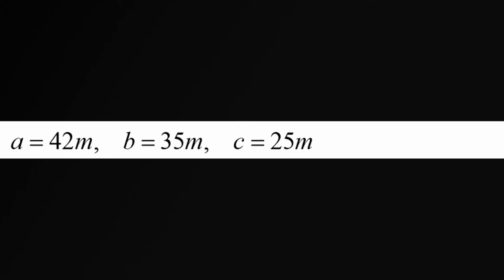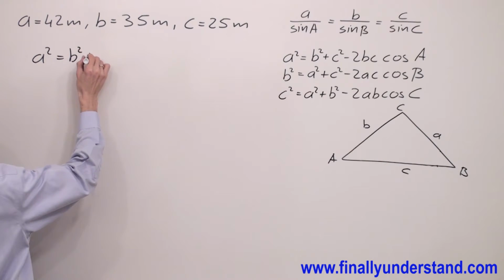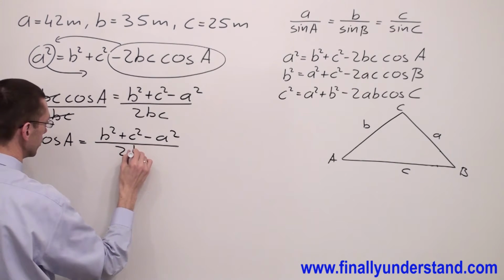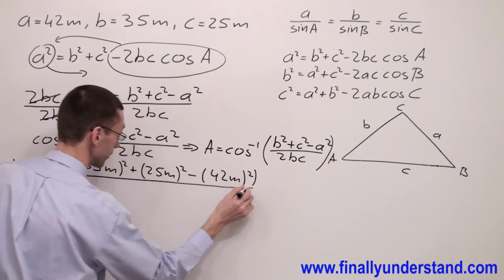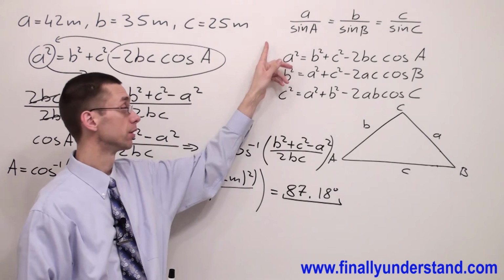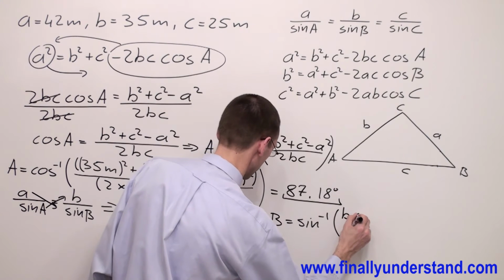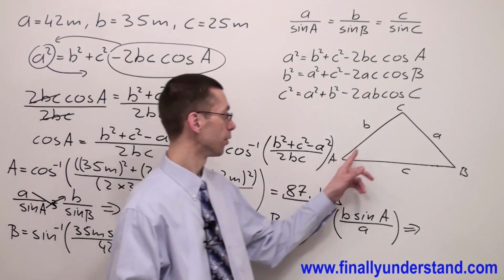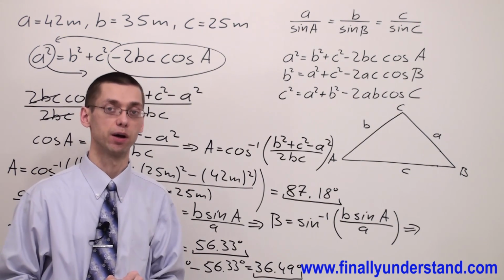Solving Oblique Triangles 17